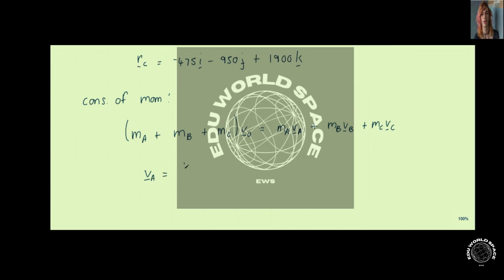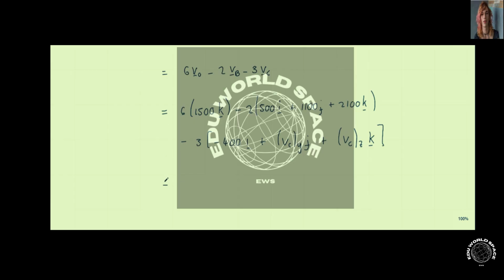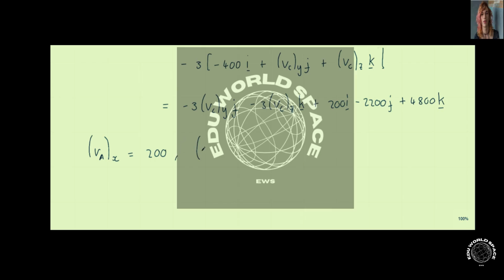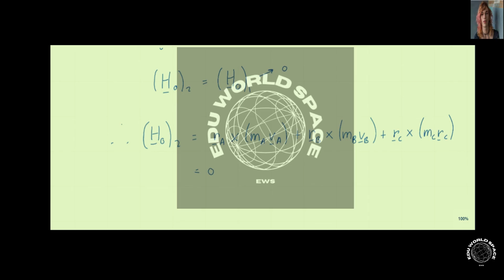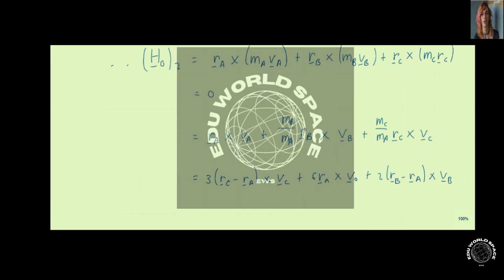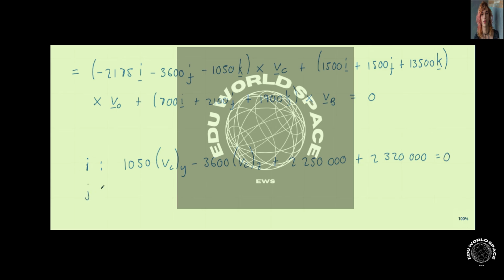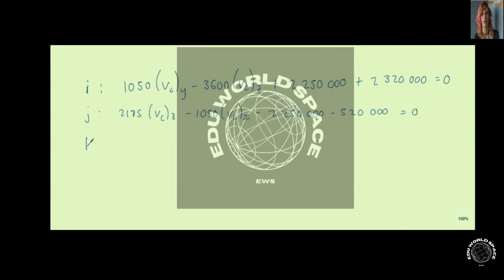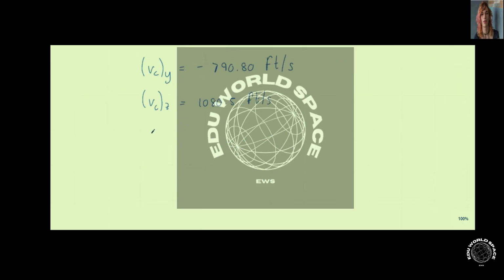A 900-lb space vehicle traveling with a velocity passes through the origin . Explosive charges then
A 900-lb space vehicle traveling with a velocity passes through the origin . Explosive charges then separate the vehicle into three parts and with masses of 150 Ib, and 450 lb, respectively. Knowing that shortly thereafter the positions of the three parts are, respectively, 3200 ), and where the coordinates are expressed in feet, that the velocity of is and that the component of the velocity of is determine the velocity of part .